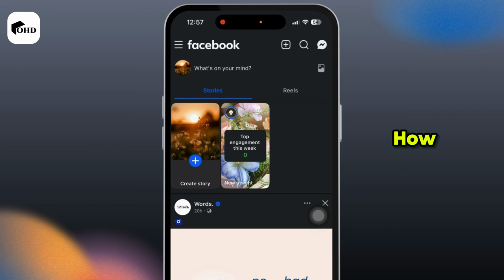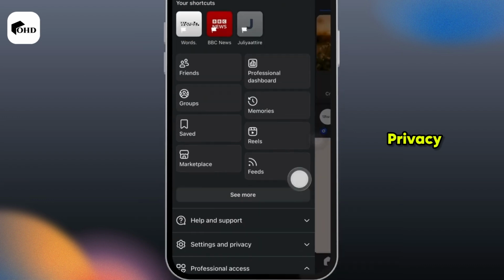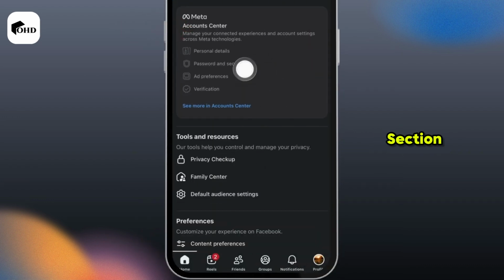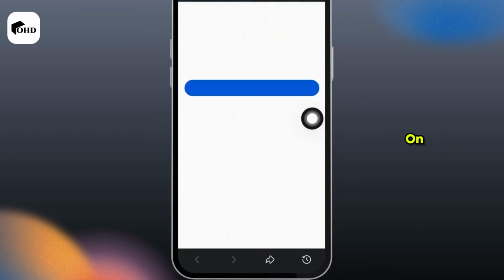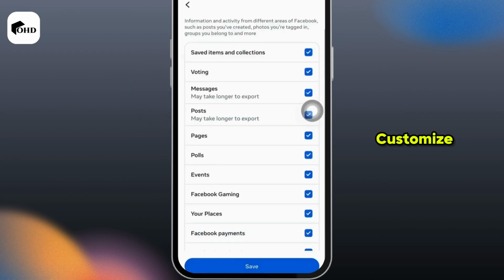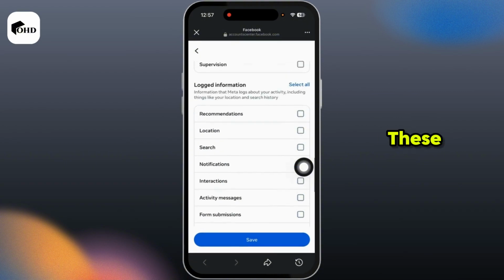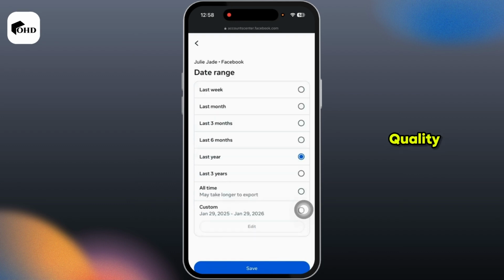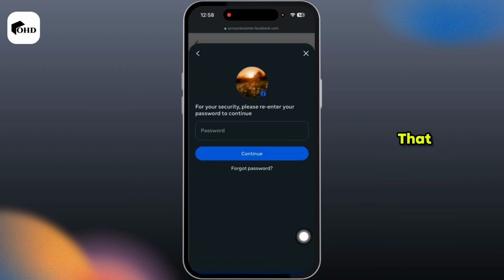How to Recover Deleted Photos from Messenger (2026 Guide)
In this guide, you’ll learn how to recover deleted photos from Messenger on your Facebook app. This method allows you to download your deleted photos and retrieve them from Facebook’s database.

Timestamps:
00:00 – Intro
00:05 – Open the Facebook App
00:10 – Navigate to Account Settings
00:15 – Export Your Information
00:25 – Customize Export Settings
00:35 – Request the File Download
00:45 – Access Your Deleted Photos

Steps Covered:

Launch the Facebook app

Tap the three bars in the top right corner to open the menu

Navigate to Settings & Privacy, then tap on Settings

Click on Account Center

Tap Your Information and Permissions

Select Export Your Information

Click Create Export

Choose Export to Device

Tap Customize Information, then clear out all options and check Post, Feed, and Memories (these include the deleted photos)

Click Save, then choose the Format, Date Range, and Media Quality

Once you're done, click Create

Enter your Facebook password when prompted to confirm the export

Once the file is ready, you’ll be notified, and the deleted photos will be included in the download